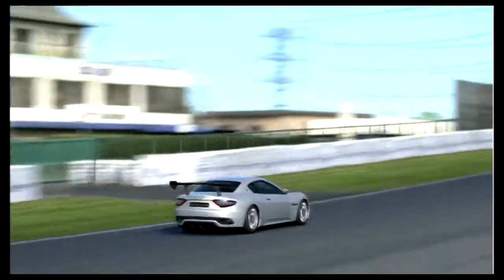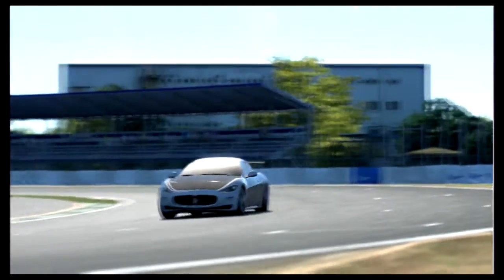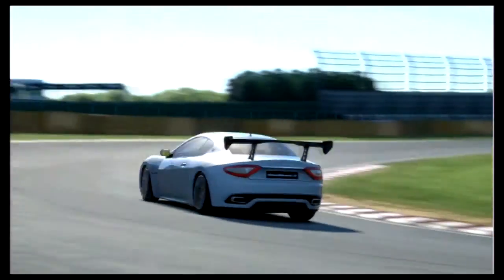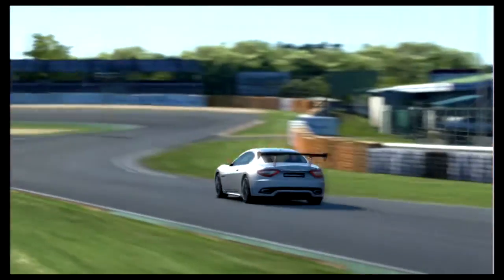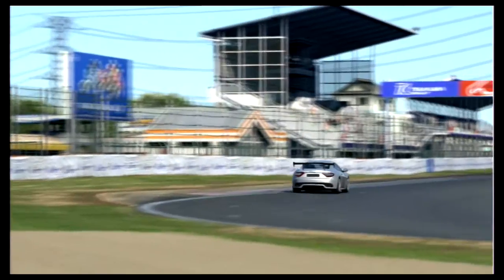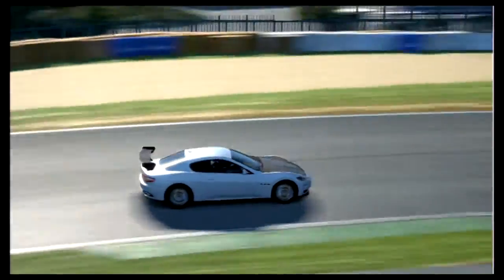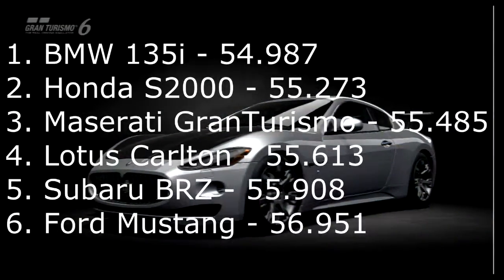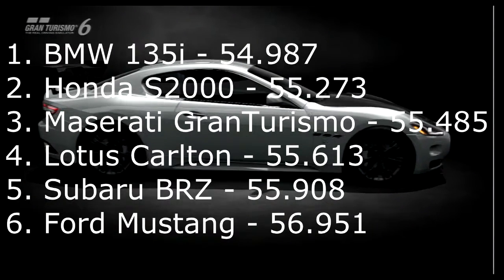Gran Turismo 6 - Maserati GranTurismo S | Race Car Build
The next car to take on Tsukuba for a race car build is the Maserati GranTurismo S. Can it beat the current leading BMW 135i?